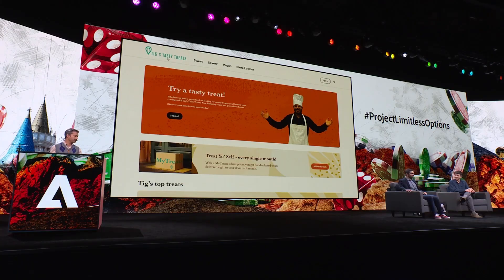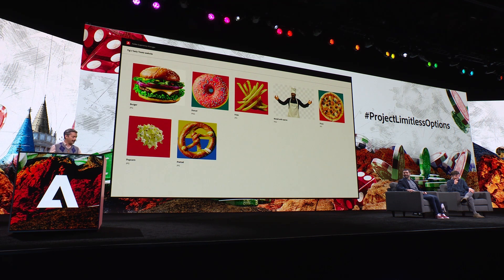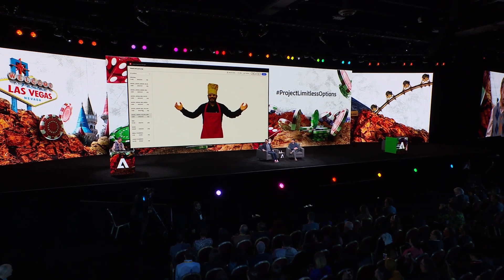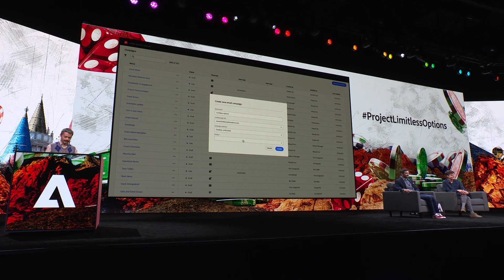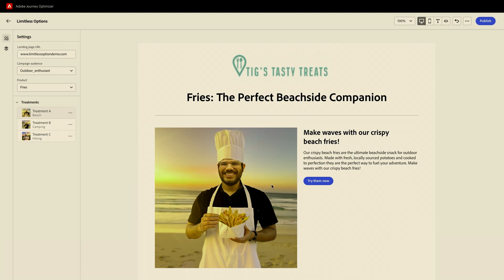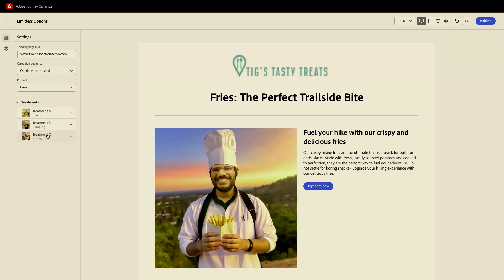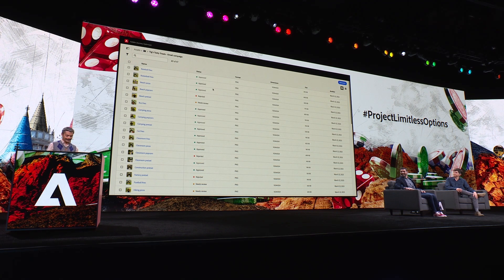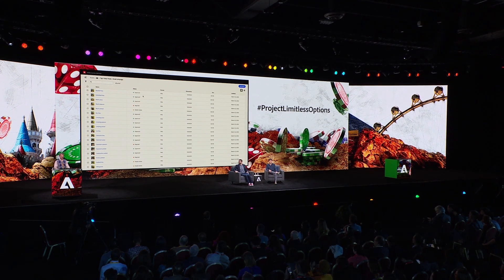ProjectLimitlessOptions | Adobe Summit Sneaks 2023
Powered by Adobe Firefly generative AI technology, “Limitless Options” seamlessly delivers personalized content via Adobe Journey Optimizer, enabling marketers to quickly create, iterate, and launch personalized campaigns and content.

Summit Sneaks is where we show off early technology previews of potential features that may or may not get into our products.